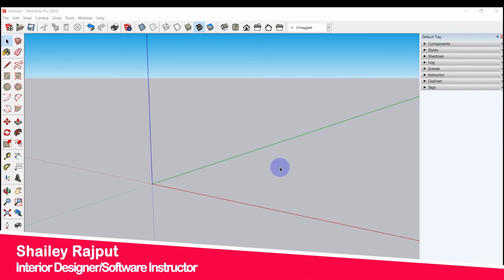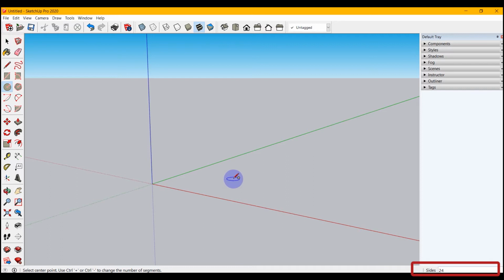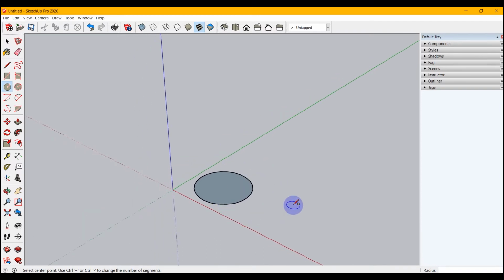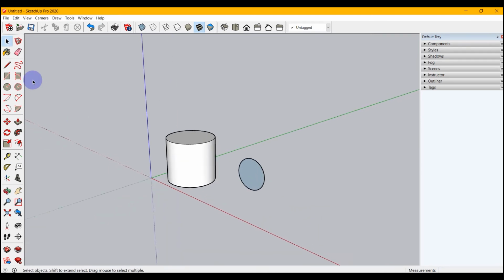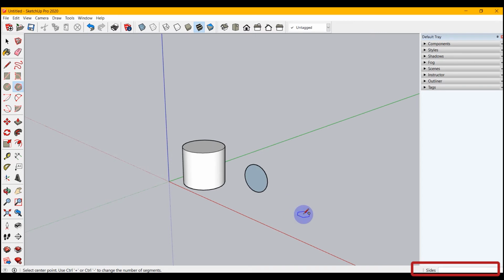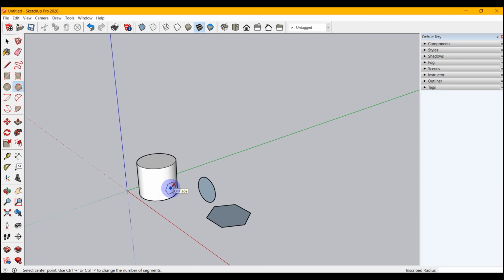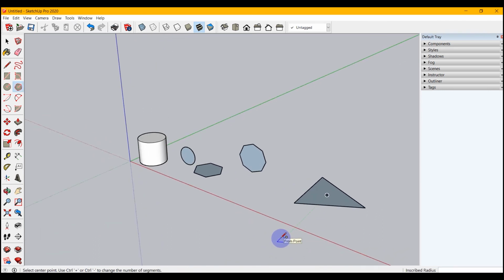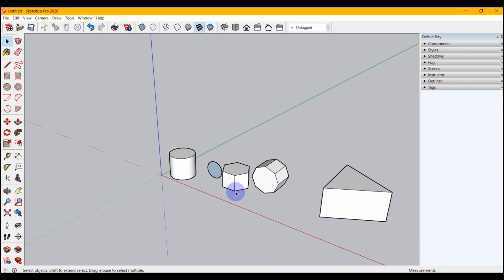circles & polygons in sketchup SKETCHUP 2020 TUTORIALS FOR BEGINNERS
18.Circles & Polygons in SketchUp 2020
In this video we will explore how to draw circles & polygons in SketchUp2020

Keep watching videos . We will be uploading these tutorials daily .